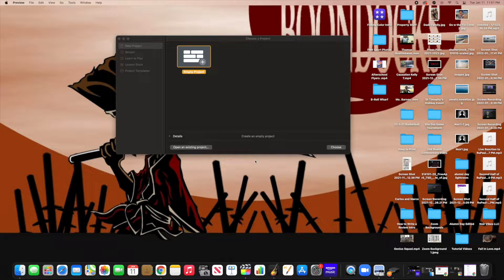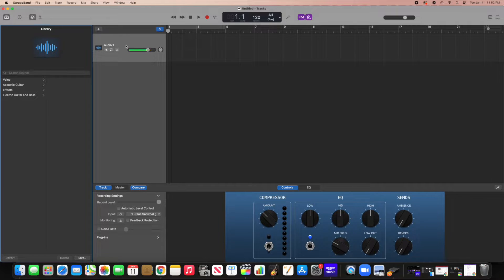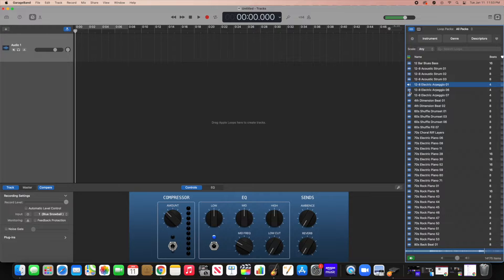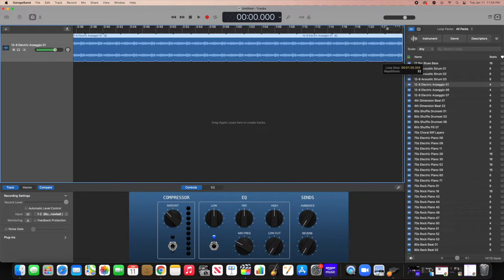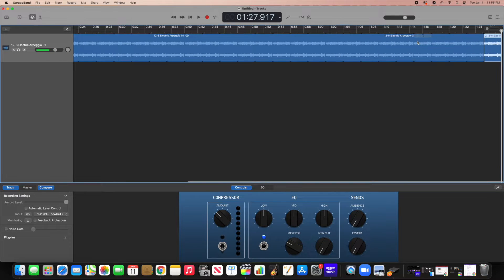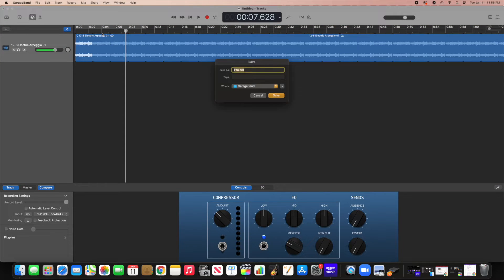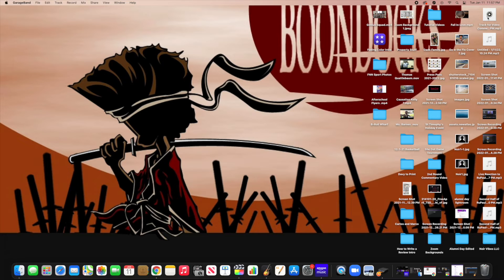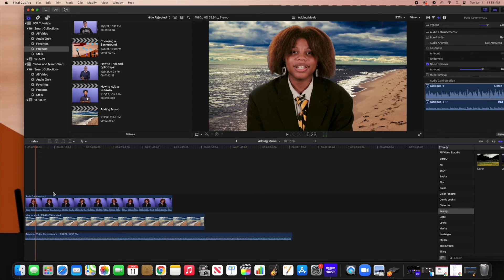How To Make A Beat In GarageBand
Since there's some noise in the background of your video, we have to drown it out with some music. In the video, you learn how to make your music and add it to Final Cut Pro.